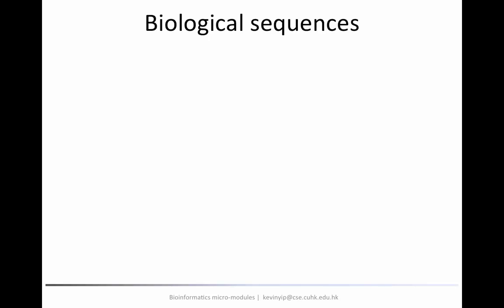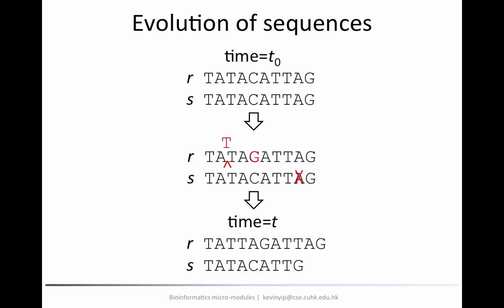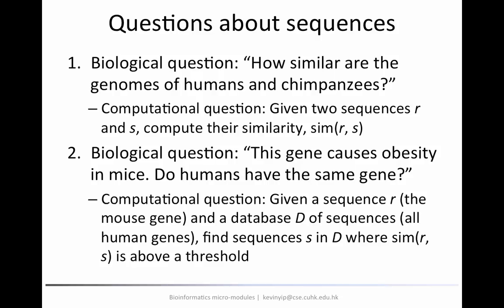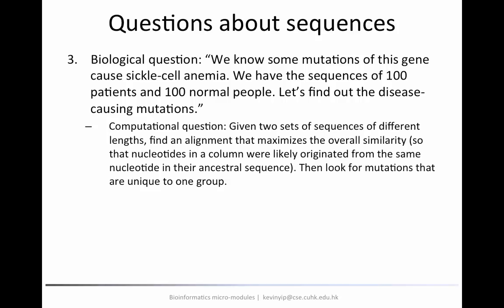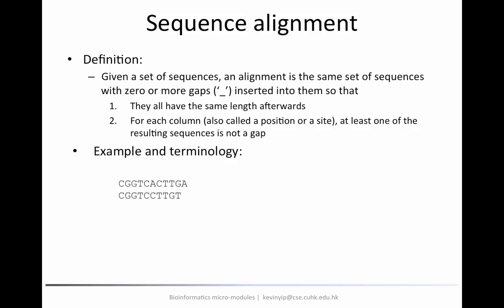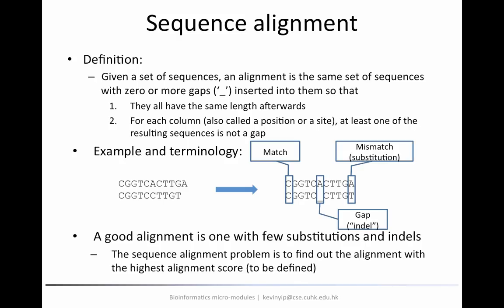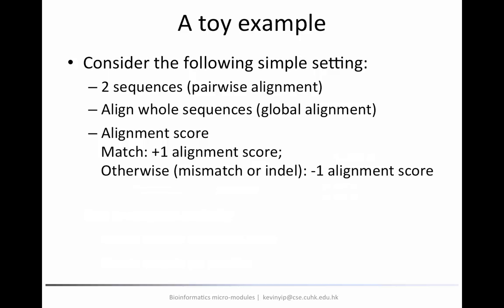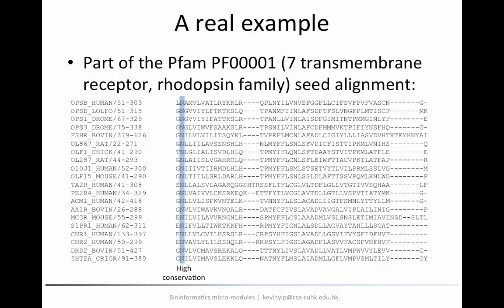01. What is sequence alignment?